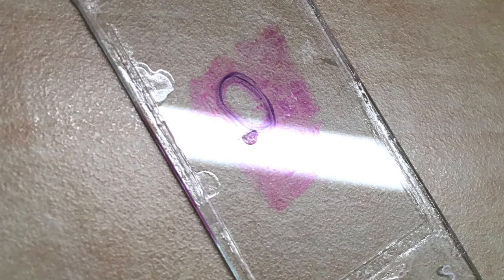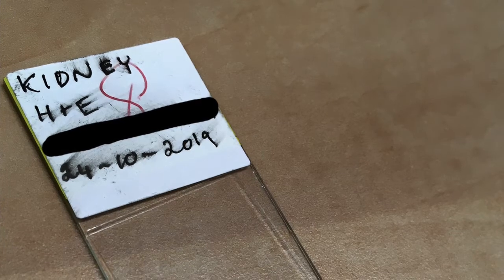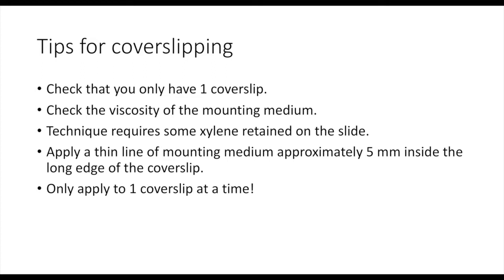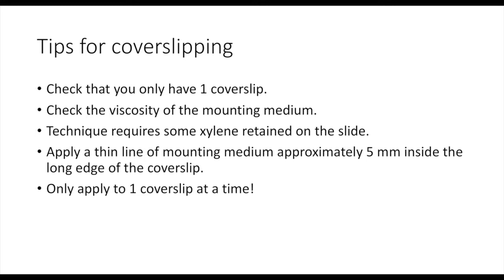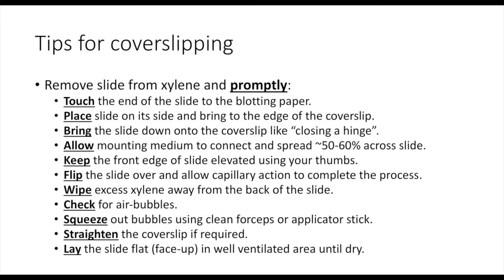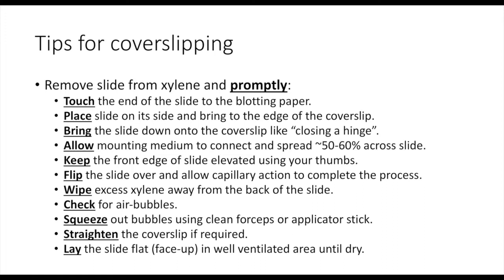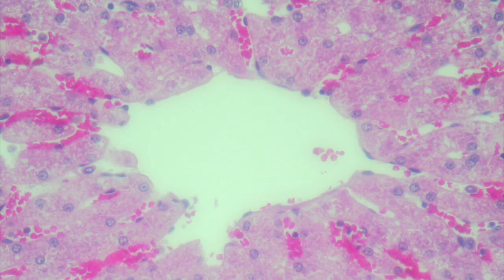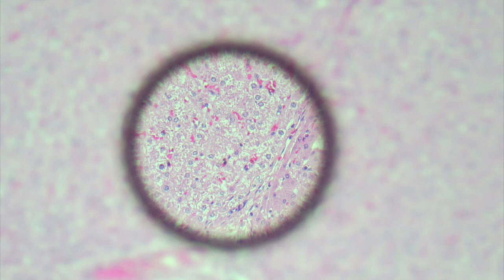How to mount coverslips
While some laboratories will routinely employ automated methods for mounting coverslips onto microscope slides, the ability to manually apply coverslips is an essential skill for all histologists. In this video I discuss the principles behind my own coverslipping technique, followed by a practical demonstration of coverslipping and examples of potential problems that can occur.